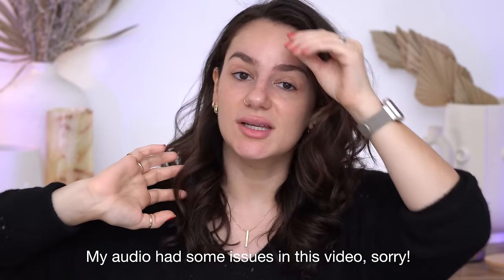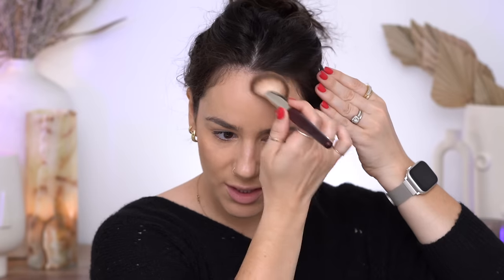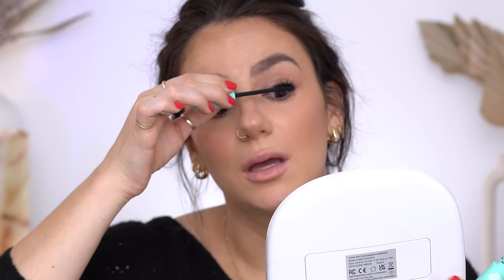GRWM: A VERY CHATTY VIDEO: Staycation, Gardening, New Makeup, Depression, TikTok Getting Banned?!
✨Products Used:
Chantecaille:  Sheer Glow Rose Face Tint

HUDA BEAUTY: Easy Bake Loose Baking & Setting Powder - Peach Pie

Rabanne: Eyephoria Mini Eyeshadow Palette Duo - All Lights On Me

Huda Beauty: Faux Filler Shiny Non-Sticky Lip Gloss - Sugar Baby

✨My Links:
** Using my links supports my channel. Thank you🥰**